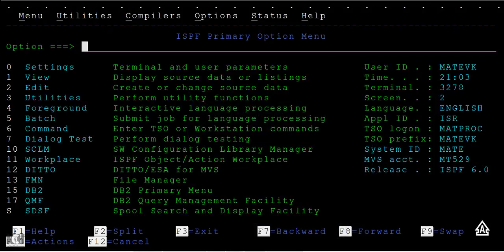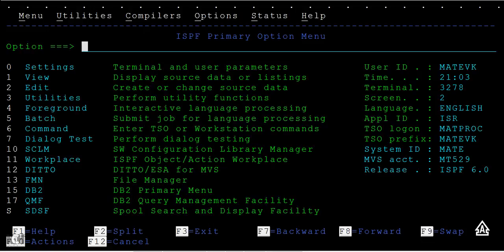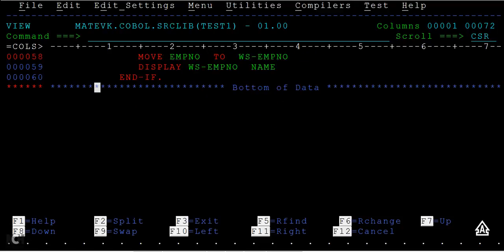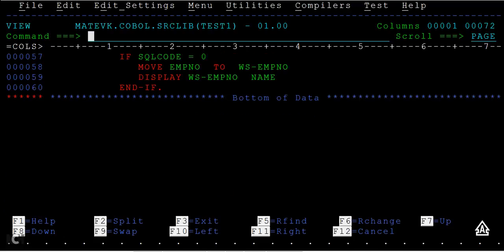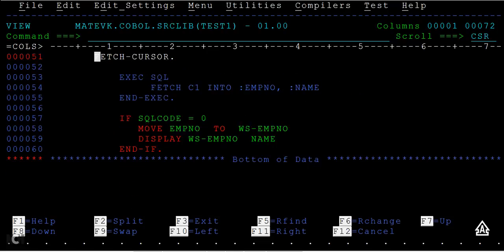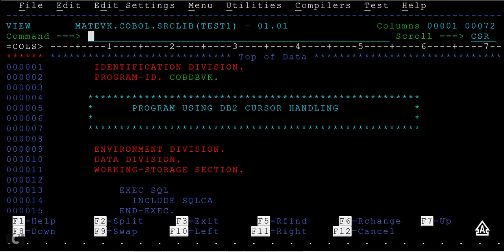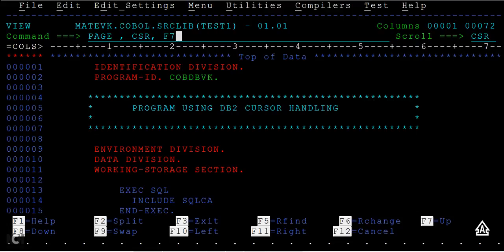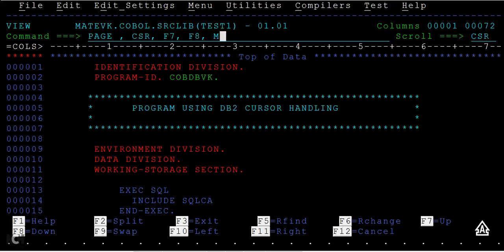Record and Column Level Commands - Mainframe TSO/ISPF Advance Tutorial - Part 1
Here in Record and Column Level Commands - Mainframe TSO/ISPF Advance Tutorial - Part 1, tou will learn about the record level commands in tso/ispf and column level commands in tso/ispf.